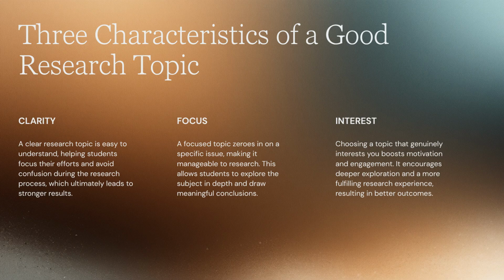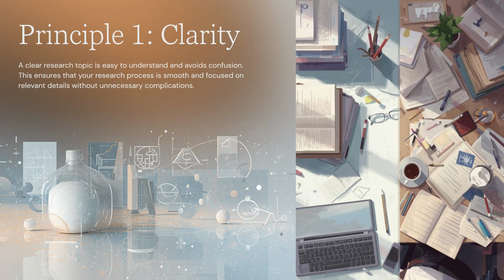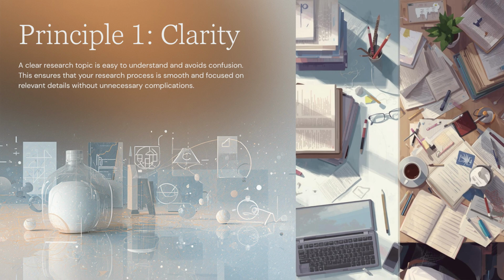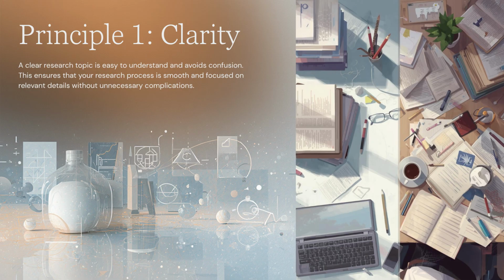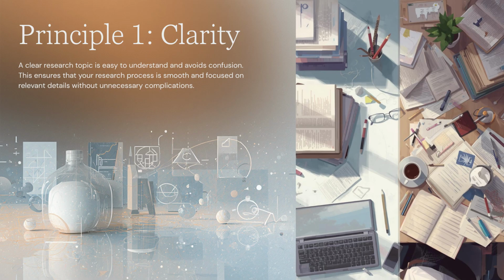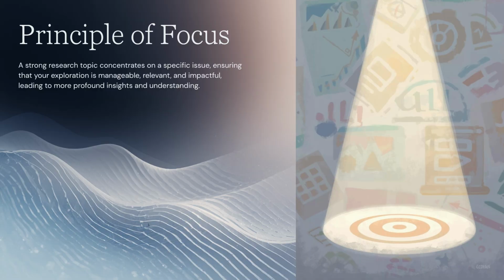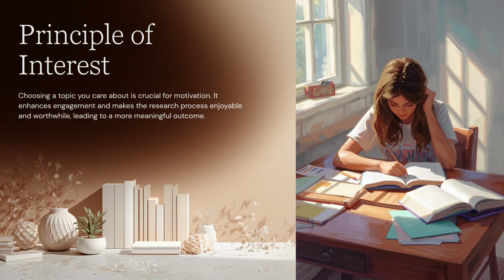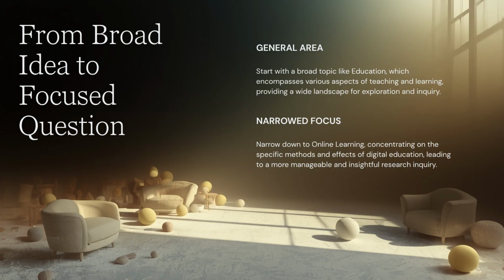How to Choose a Strong Research Topic (Step-by-Step)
Choosing the right research topic is one of the most important steps in the research process. Many students struggle with research, not because they lack ability, but because they begin with topics that are too broad, unclear, or difficult to investigate.

In this video, you will learn how to choose a strong research topic step by step so that your research becomes easier to organise and complete.

This video explains:
• How to choose a good research topic
• The difference between broad and focused topics
• How to narrow a research idea effectively
• What makes a strong research topic for school or university
• Practical examples of good and weak research topics

This video is helpful for:
• Students aged 13+
• GCSE and A-Level learners
• First-year university students
• Adult beginners learning research skills
• Parents and tutors supporting learners

A clear research topic helps you organise ideas, find better sources, and develop stronger research questions.

If you would like a structured guide to planning research step-by-step, the Research Starter Toolkit is available in the About section of this channel.

Research skills
Academic thinking
Study strategies for students and adult learners.